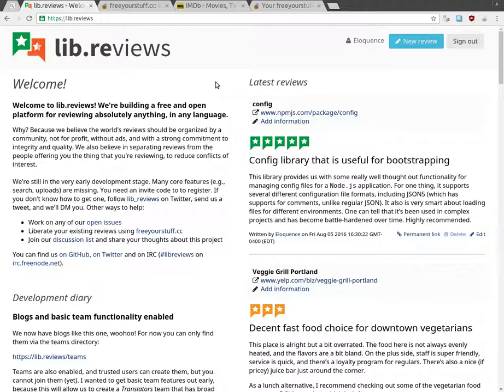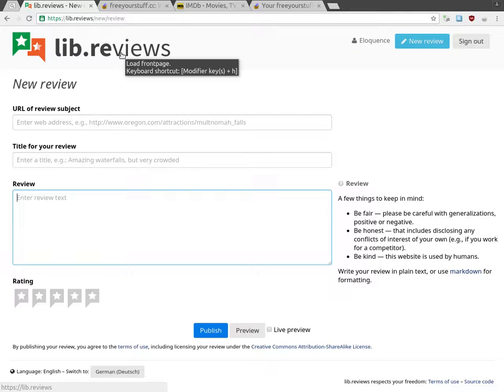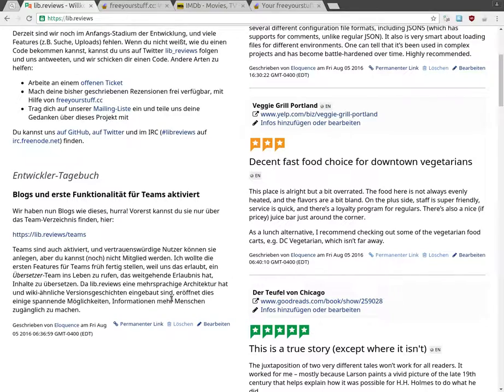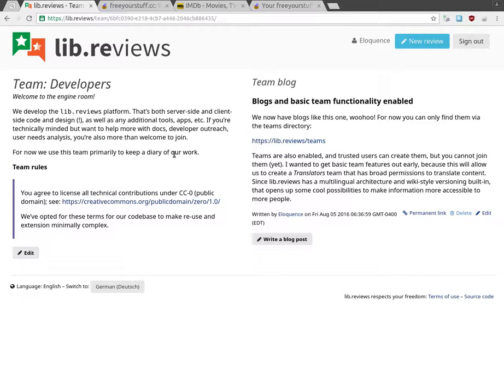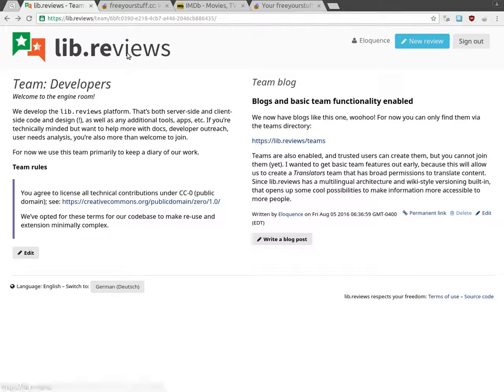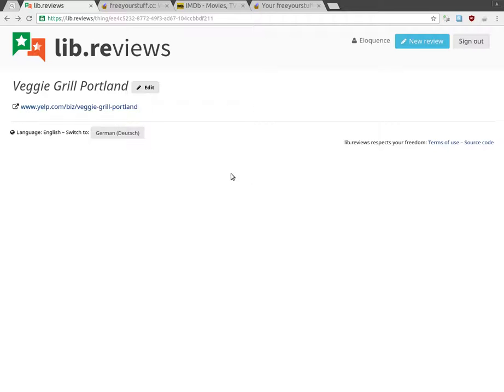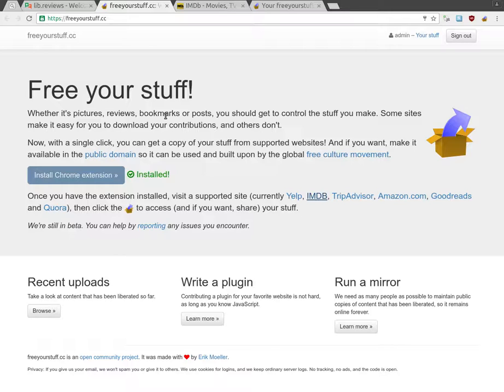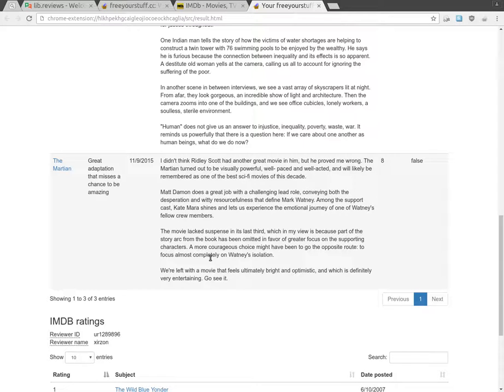lib.reviews introductory screencast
This gives an overview of the functionality that's currently available.